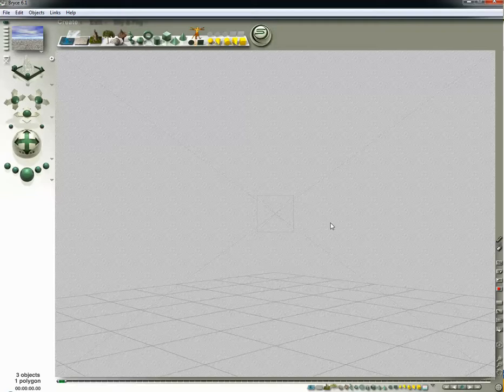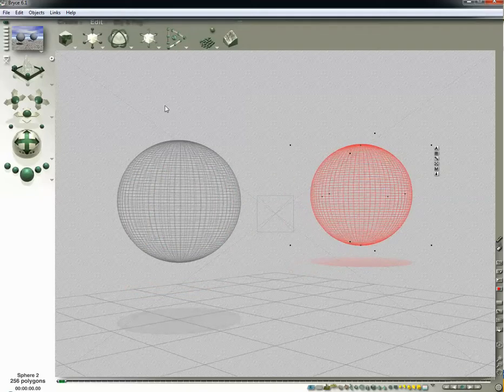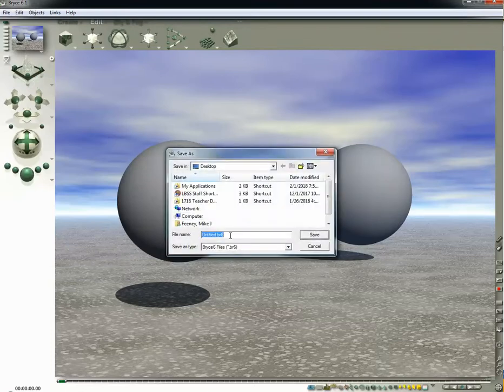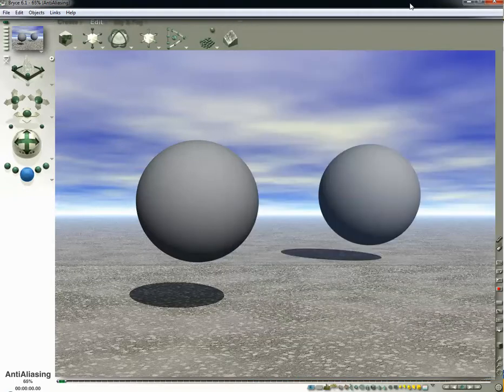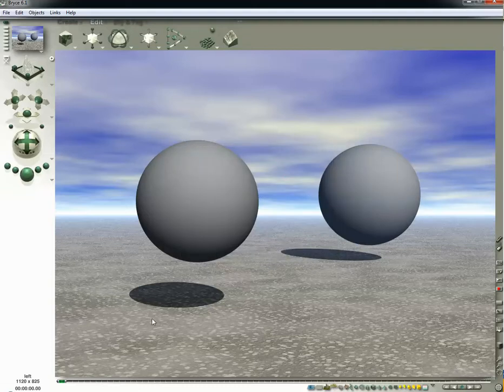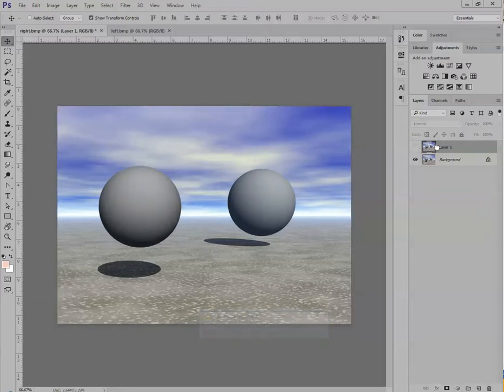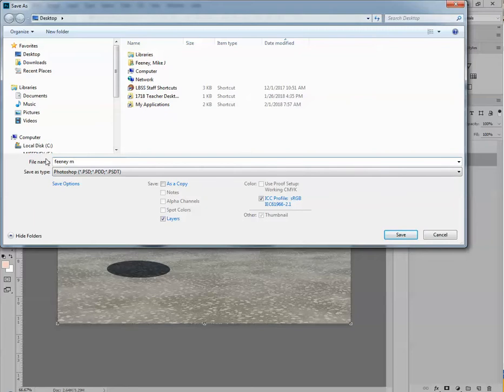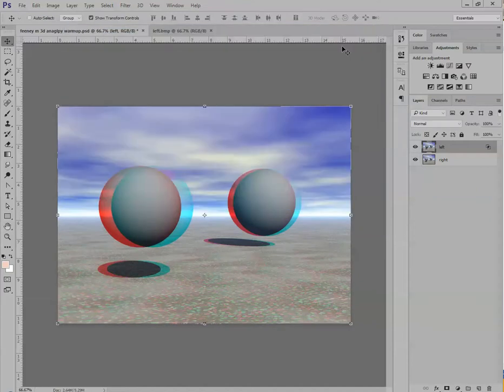3d anaglyph warmup new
3D Anaglyph from Bryce to Photoshop